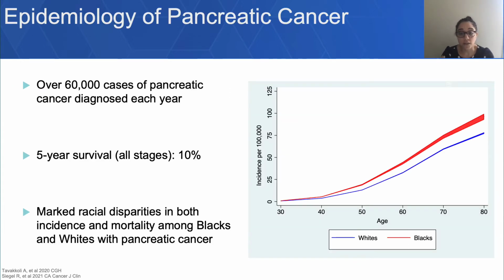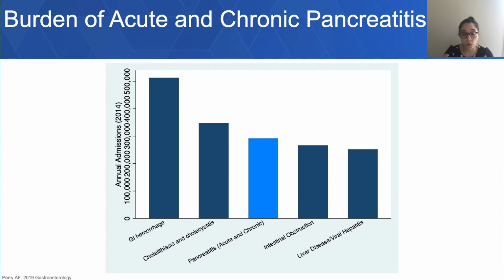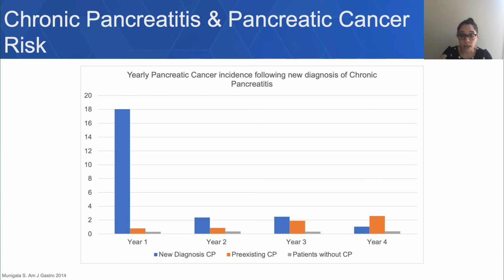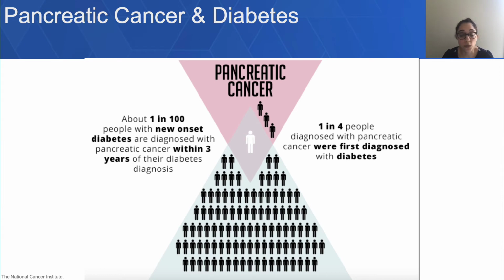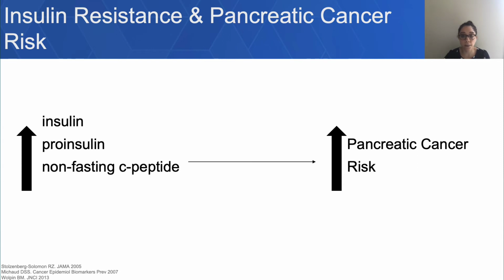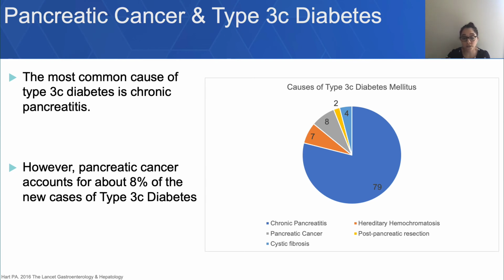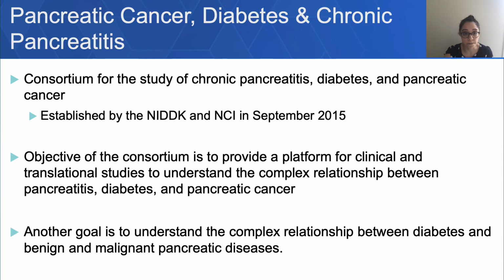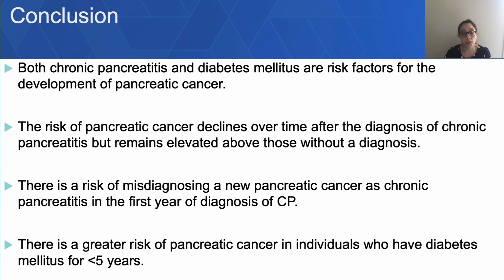2021 CAPER Pancreas Academy- Relationship Between Diabetes Mellitus, Pancreatitis, and Pancreatic Ca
Anna Tavakkoli, MD